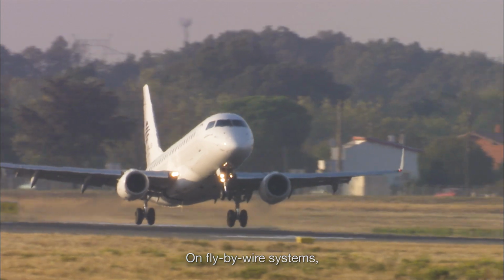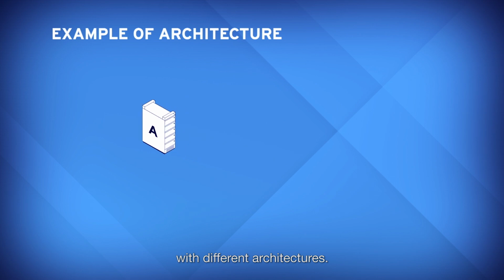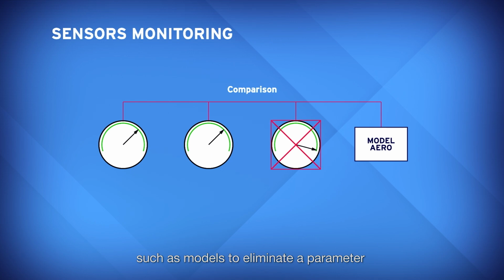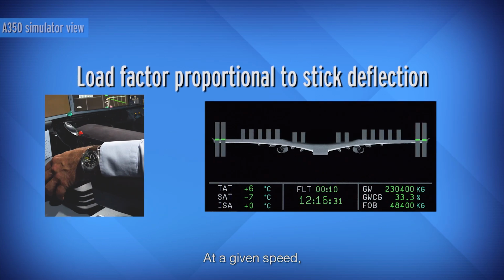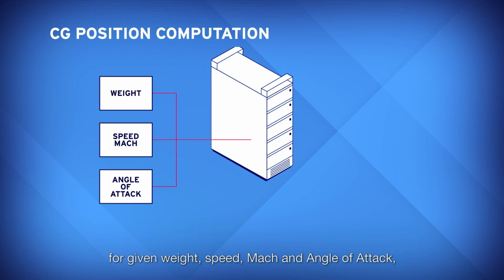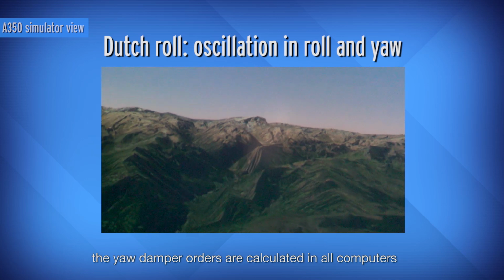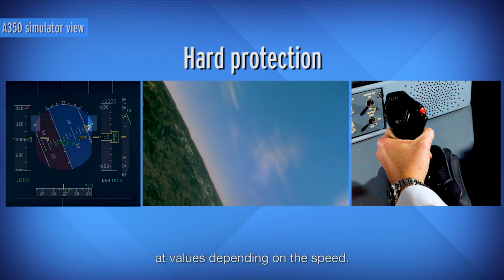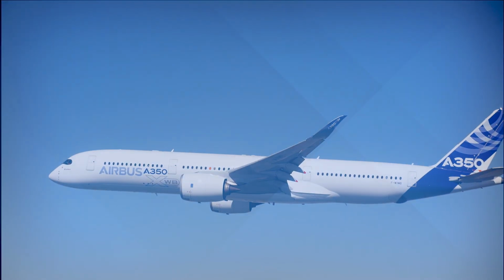Fly-By-Wire - ATO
This video has been prepared for the students of the ATO to improve their knowledge on fly-by-wire.
Claude Lelaie